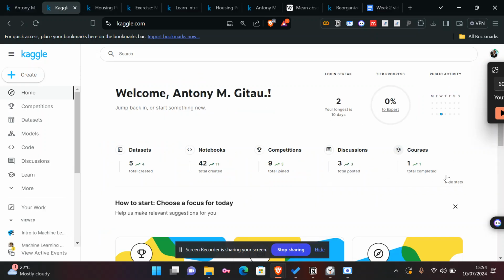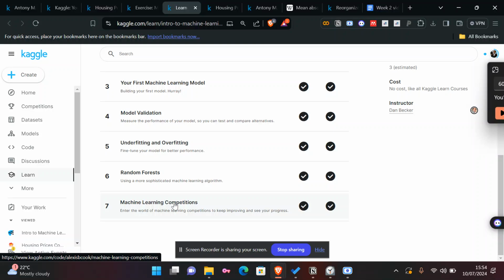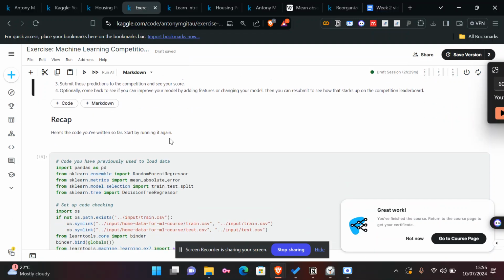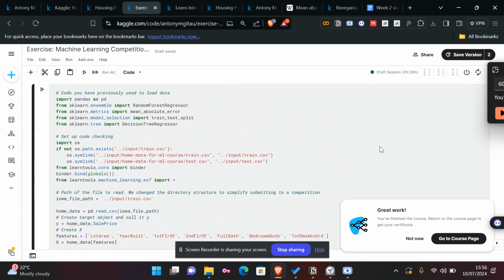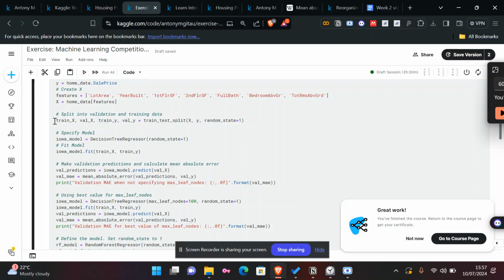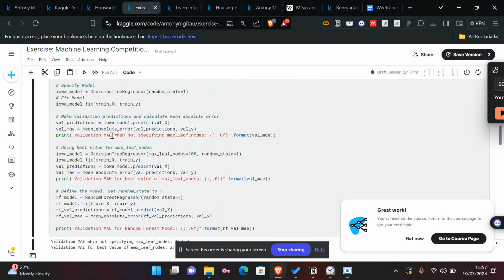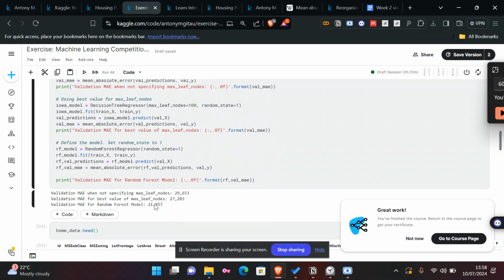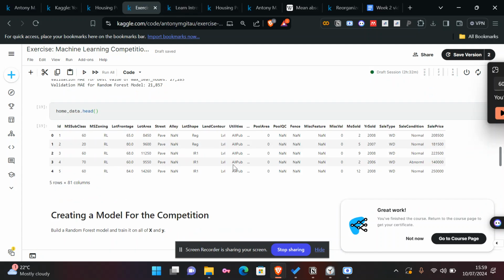I progressed from Kaggle Novice to Contributor. Learn something from my experience.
I am sharing the datascience and machinelearning lessons i am learning from kaggle in this video.